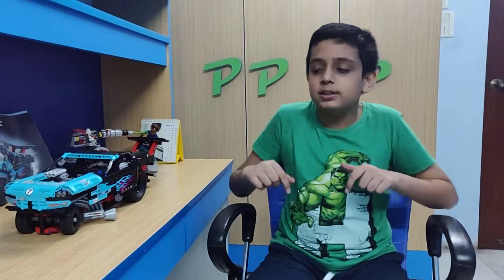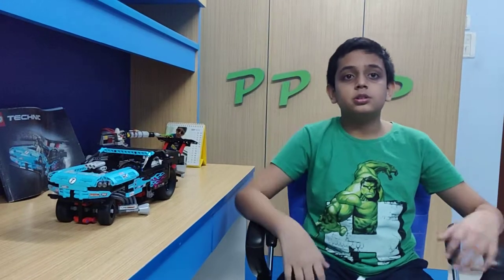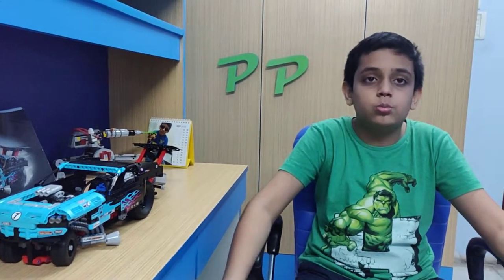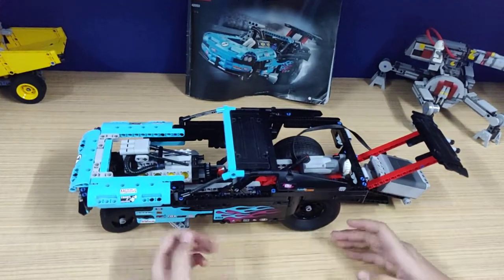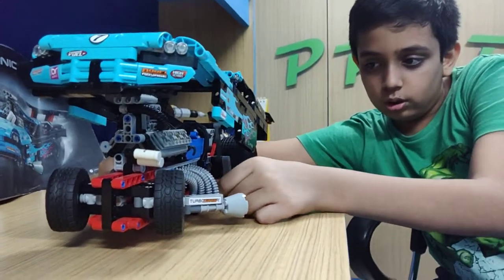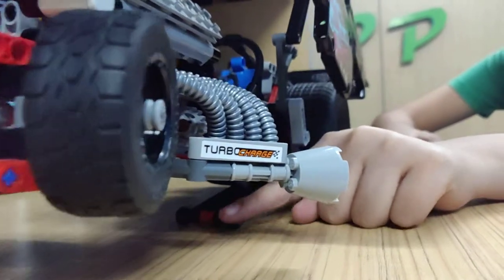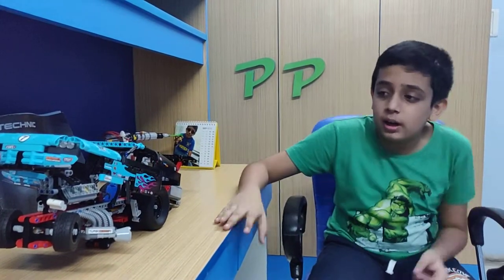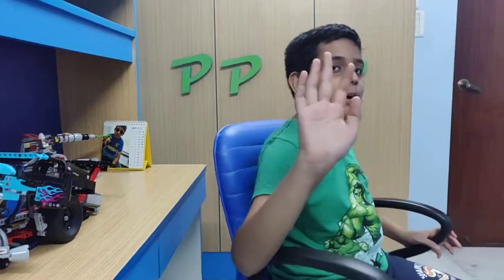Lego Technic Drag Racing Car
Lego Technic which explains in detail the technique behind the model and how it works in reality.